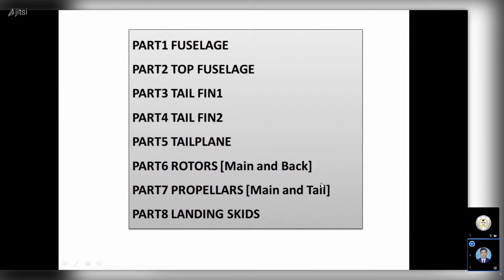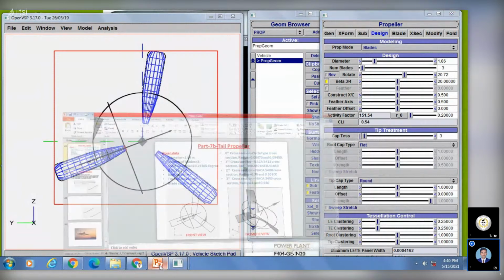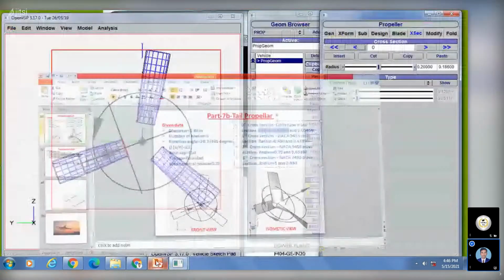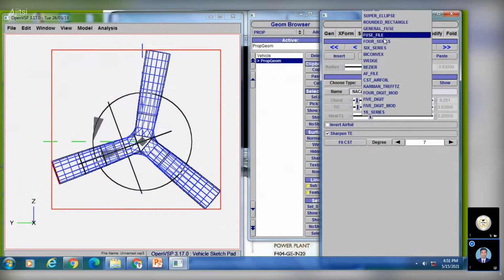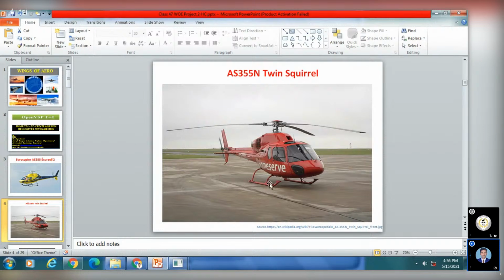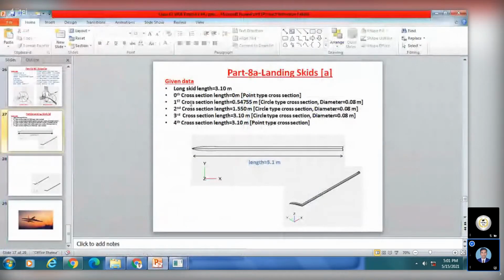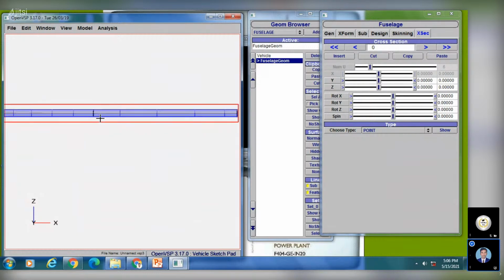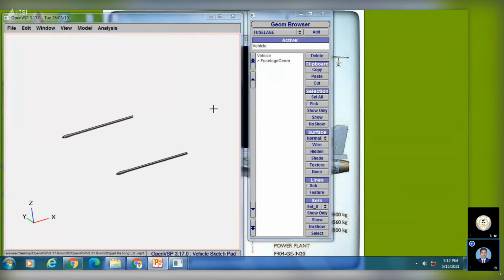Create & Design Helicopter with Assembly | Part 6 | NASA Open VSP | Part - 47 | Mr. Rajanikanth